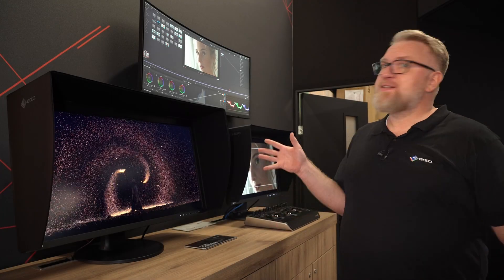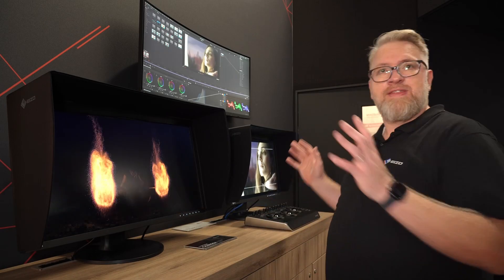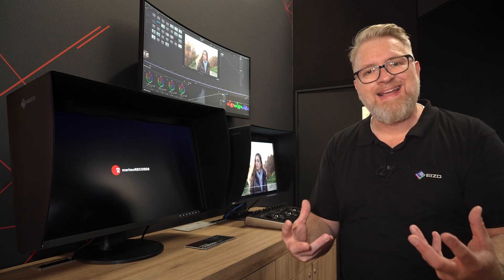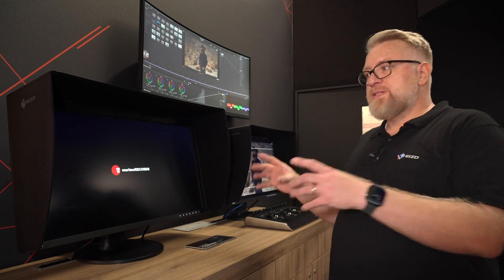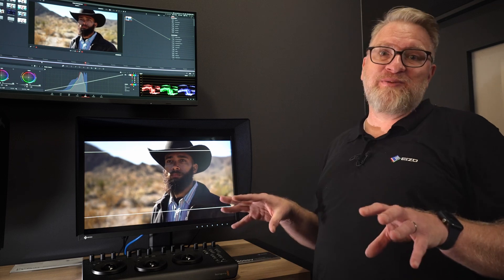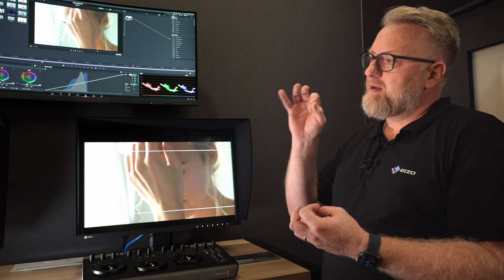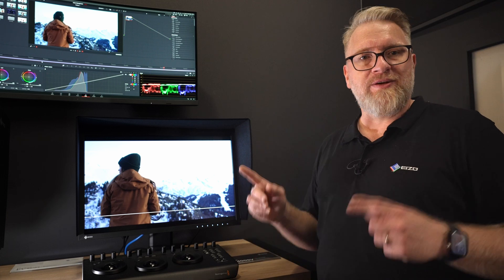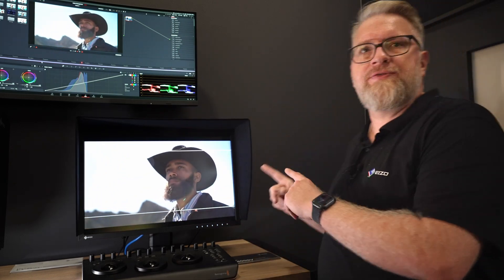New EIZO Grading Monitors explained: Flagship ColorEdge CG3100X & CG2400SV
EIZO introduced two new professional ColorEdge grading monitors @ IBC: The giant 31" CG3100X and the 24"  CG2400SV which now comes equipped with SDI for Studio- / Broadcast setups. We talked to Christian Ohlig from EIZO who runs us though the most important features of these professional workhorse monitors - including their new cool integrated calibration function.